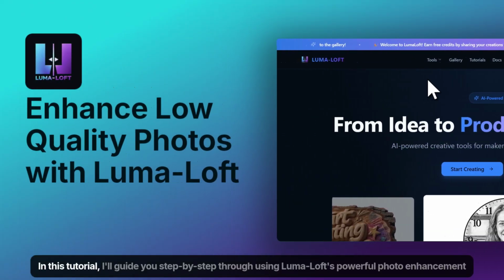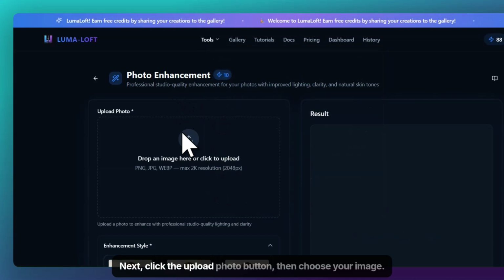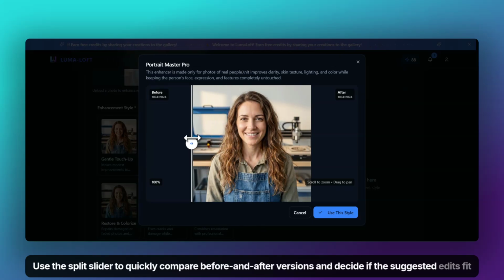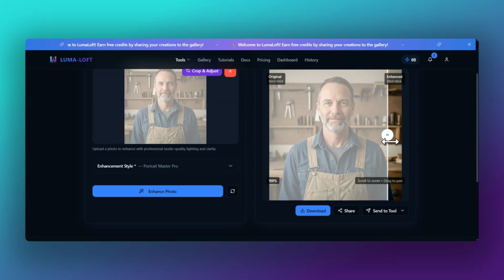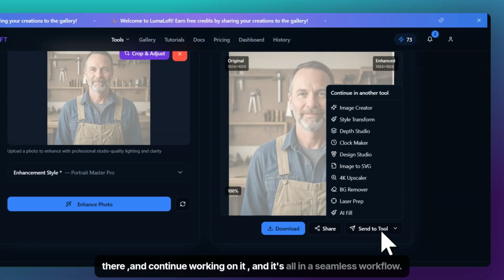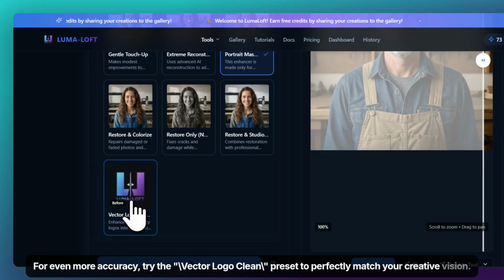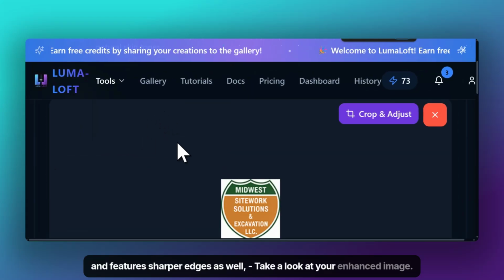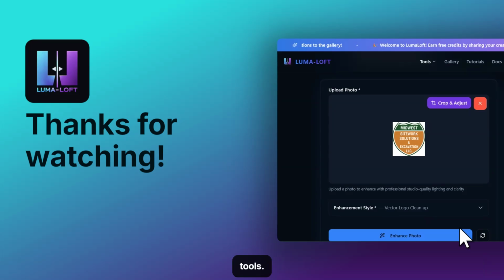Improve Photo Clarity, Details & Quality in Seconds | Photo Enhancement Pro - Luma-Loft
In this tutorial, we’ll show you how to use the Photo Enhancement Pro to improve image quality while keeping the original photo exactly the same.

This video focuses on enhancing clarity, details, and overall sharpness without altering facial features, shapes, or important details — perfect for makers, laser engravers, and designers who need clean, reliable images.

🔹 In this video, you’ll learn:
• What the Photo Enhancement tool does
• When to use enhancement instead of restoration
• How to improve clarity and detail safely
• How to avoid over-sharpening or distortion
• Best practices for clean, usable results

No complicated software. No advanced skills needed.

This is a real walkthrough, showing how the tool works and what kind of results you can expect.

This channel is focused on real-world results, clean workflows, and production-ready output.